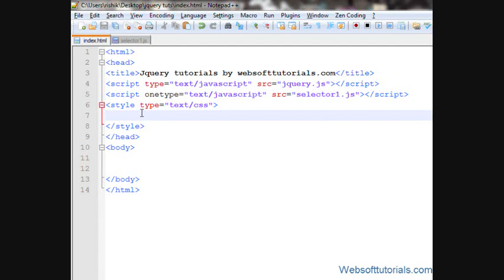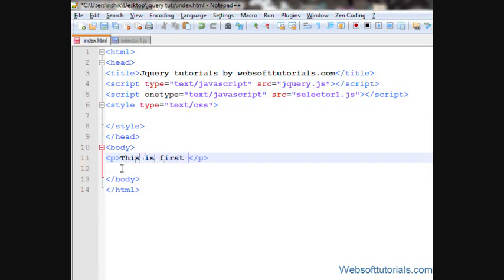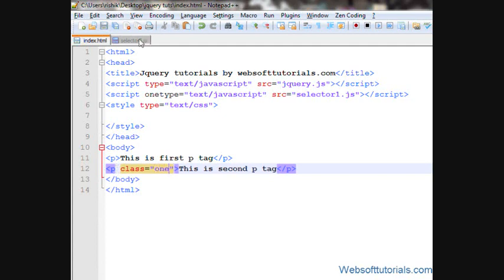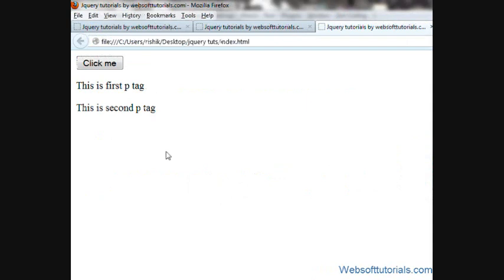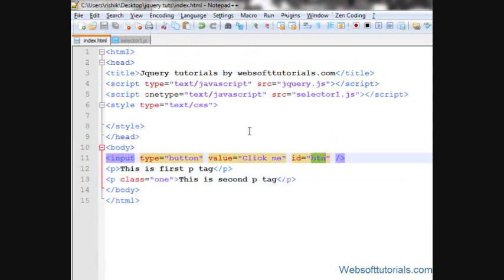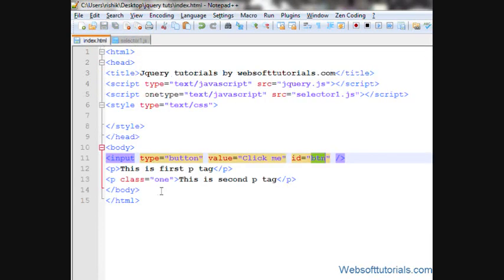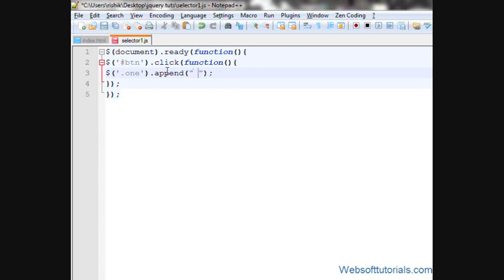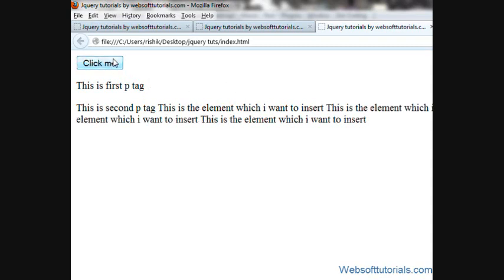jquery tutorials for beginners - 41 - jquery append function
In this tutorial i will teach you about jquery append function